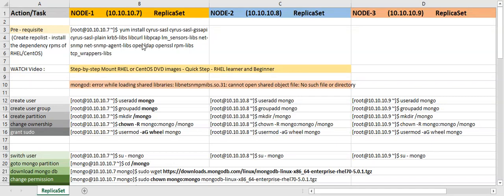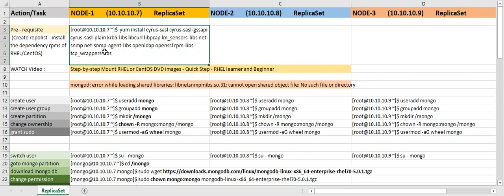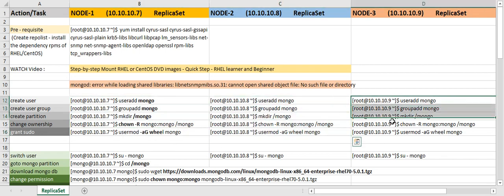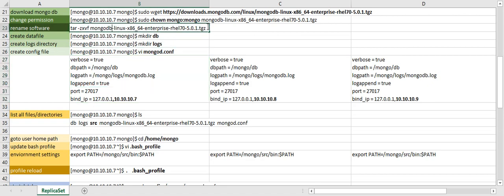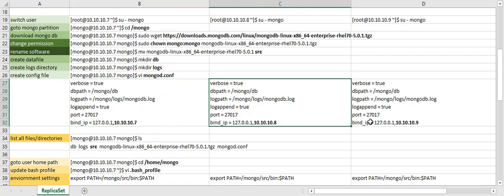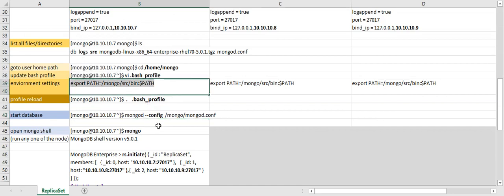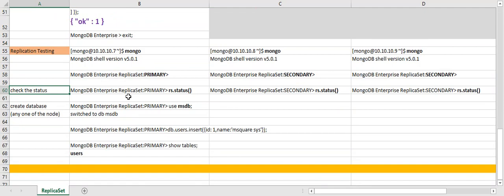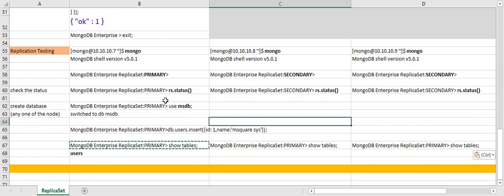MongoDB Replication Setup | Step by Step in RHEL, CentOS-Linux | Excel based ReplicaSet Installation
Latest MongoDB 5.1 used for ReplicaSet configuration
MongoDB Enterprise Replication and Failover Cluster
High Availability (HA) setup
Simple & Easy way to configure in three nodes
Well tested in RHEL and CentOS